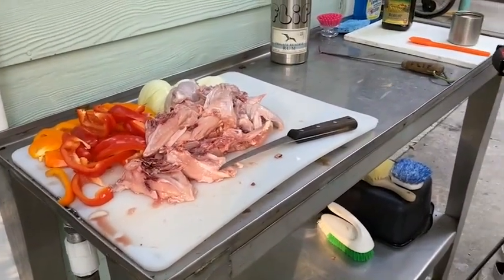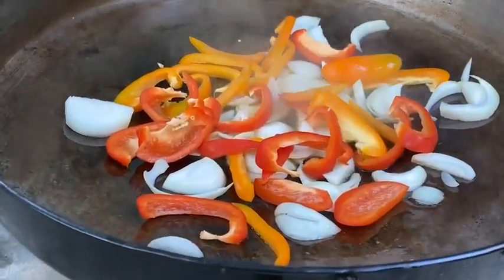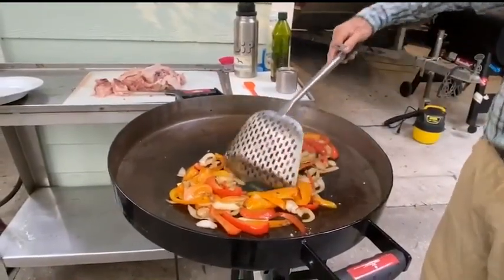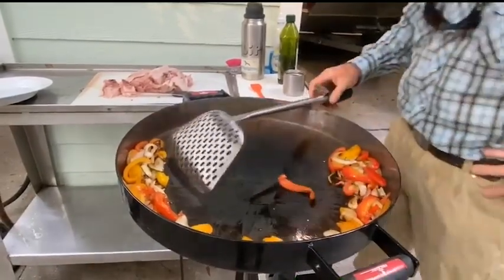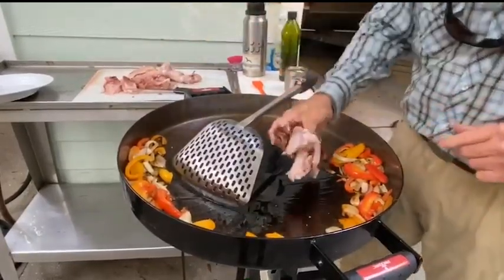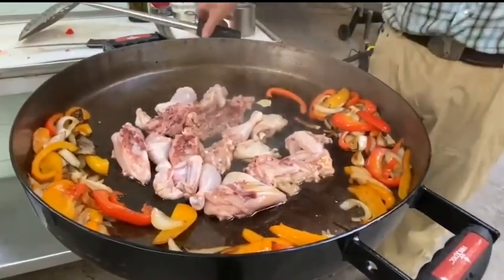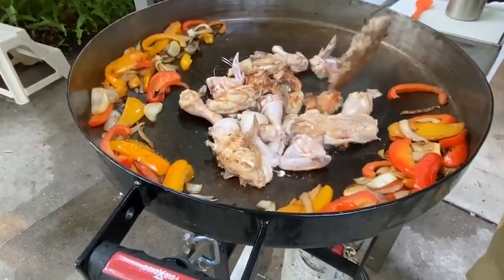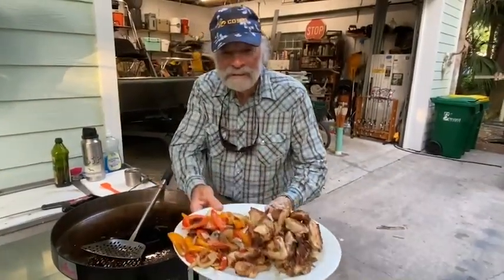Flip Pallot's Cornish Hen Bonanza | FIREDISC Cookers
FIREDISC Ambassador, legendary outdoorsman, and Hall of Fame Angler Flip Pallot shares one of his favorite recipes - Cornish Hen Bonanza! Check out the quick, delicious recipe and try it out for yourself at home.